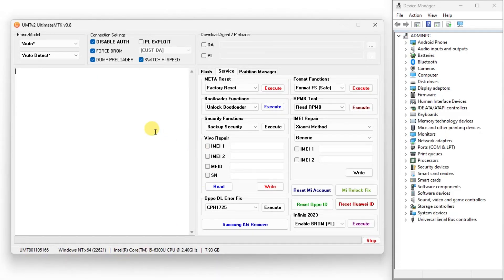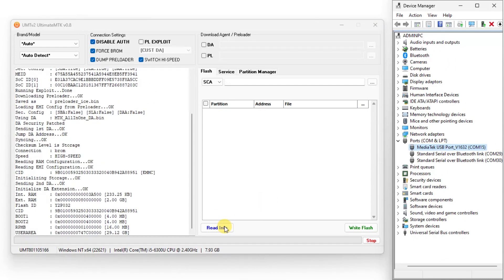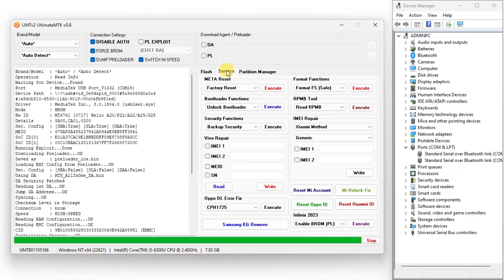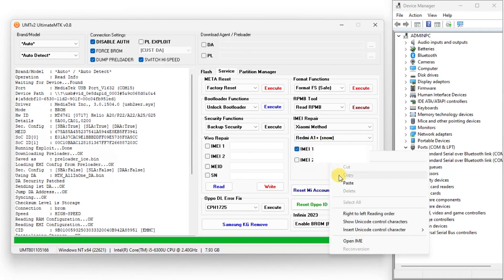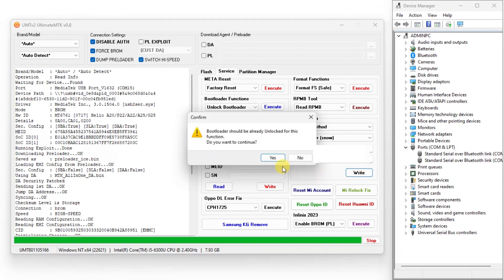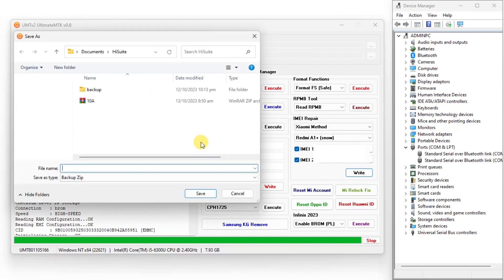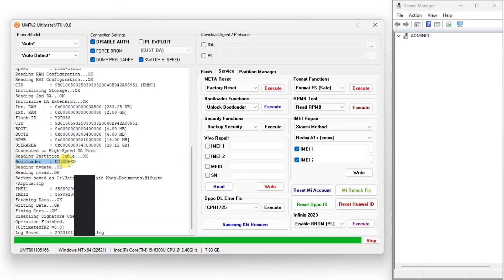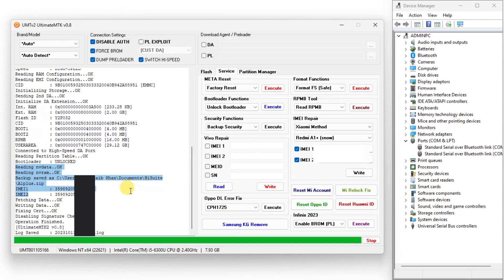Redmi A1+ Security Repair | 1 Click 2023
Fix any security vulnerabilities on your Xiaomi Redmi A1+ with just one click with the UMTPro MTKv2 software.
➡️ Make sure your Redmi A1+ is fully charged.
➡️ Do not disconnect your device while the repair process is in progress.

Chapters: 👇

0:00 Disclaimer
0:03 Video Introduction
0:13 Read Device Information
0:34 Conform Bootloader Status
0:40 Security Repair Process
1:40 Repair Done
1:47 SUBSCRIBE

( Cm2 + EFT PRO + Octopus SAM+LG + Pandora Box 2.12 + SIgma Box 12345 Pack + UMT+Avenger + Z3X BOX )
Port Sharing Service Available 24/7 👇